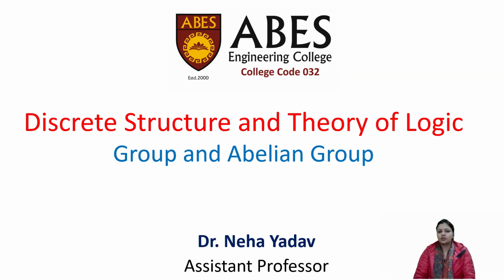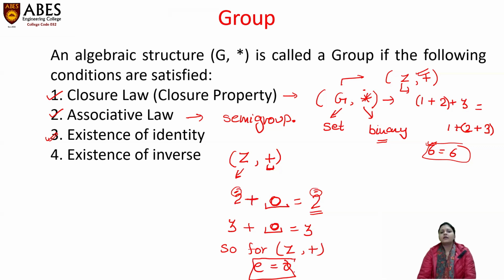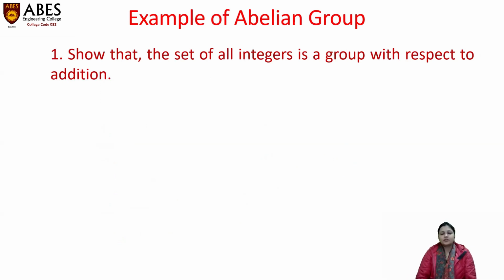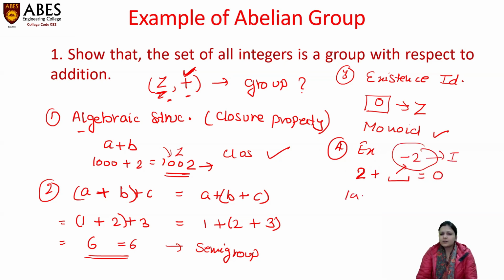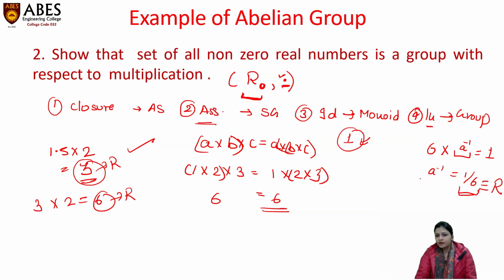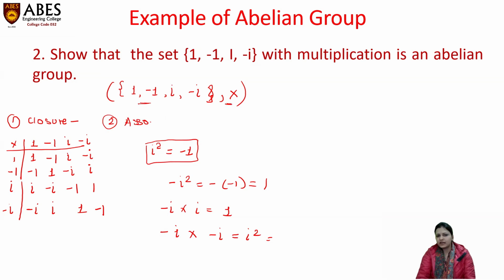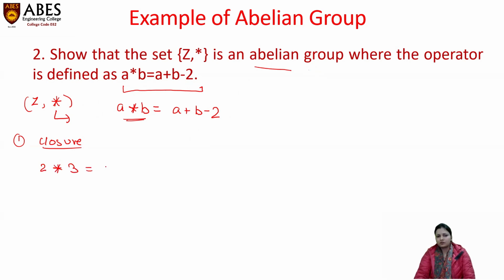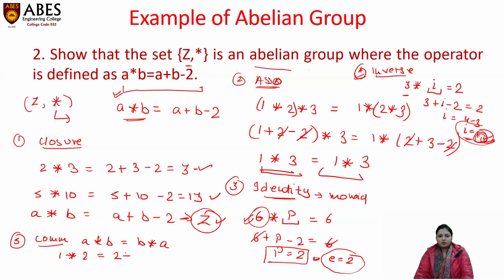Lecture 3 (Unit 4) || Group, Abelian Group || Discrete Structure and Theory of Logic (DSTL)